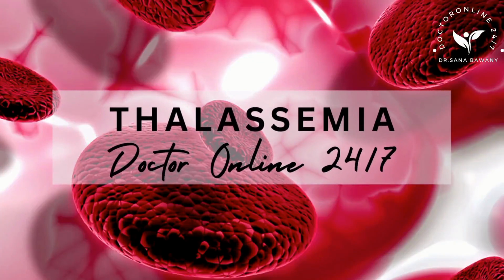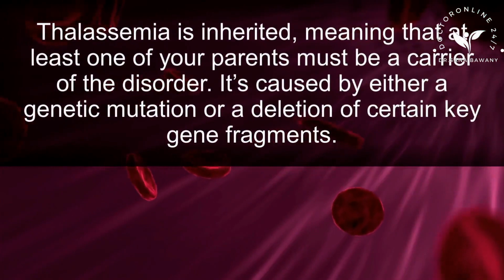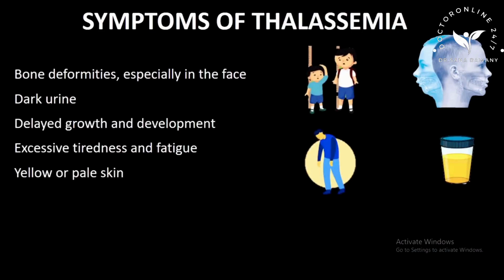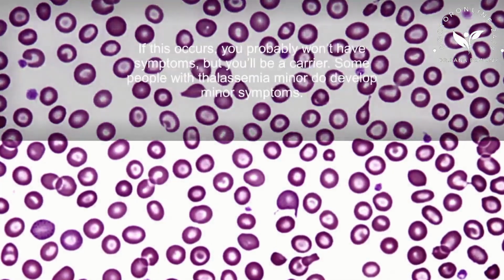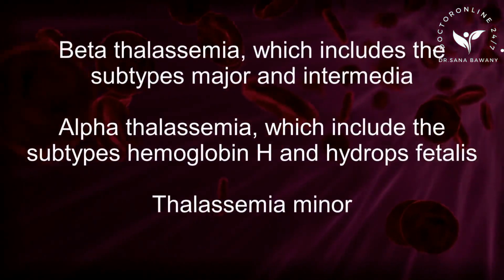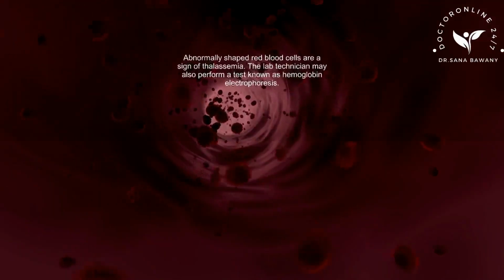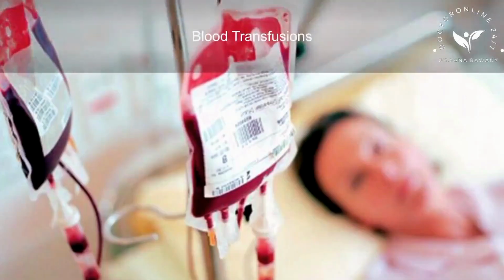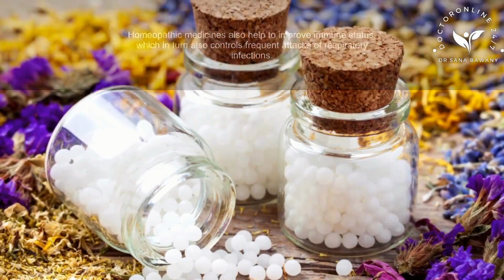What is Thalassemia || Causes and Symptoms of Thalassemia || Thalassemia 2023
A blood condition called thalassemia is inherited and is characterised by the body producing either an abnormal form or insufficient amounts of haemoglobin. The protein that carries oxygen in red blood cells is called haemoglobin. Anaemia is caused by the disease, which causes a large number of red blood cells to be destroyed.

Topic Covered:
1. Symptoms of thalassemia
2. Causes of thalassemia
3. Diagnosis of thalassemia
4. Types of thalassemia
5. Treatment of thalassemia
6. Thalassemia self medicose
7. Thalassemia pathology
8. Thalassemia Osmosis
9. Thalassemia biochemestry
10. World thalassemia day 2023
11. What is anemia
12. Symptoms and causes of anemia